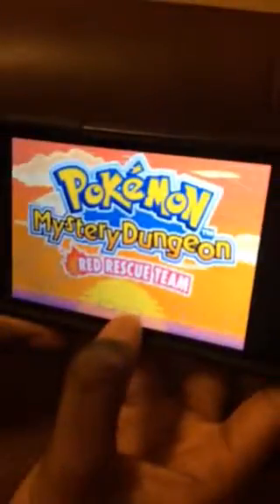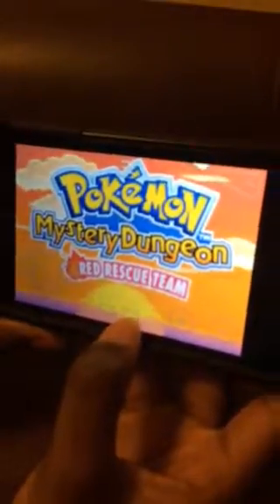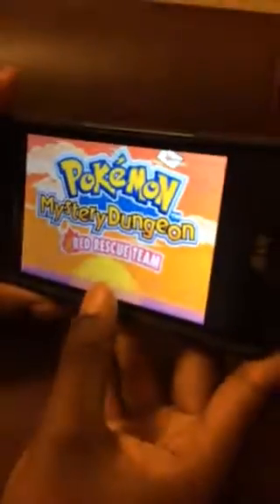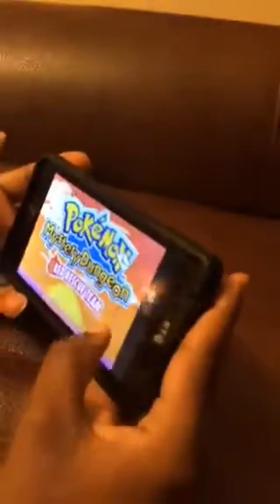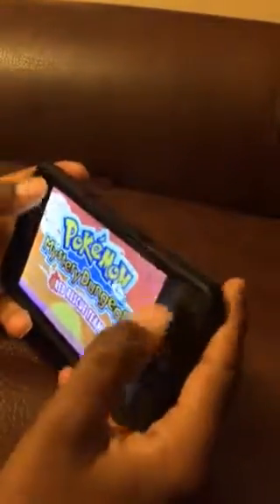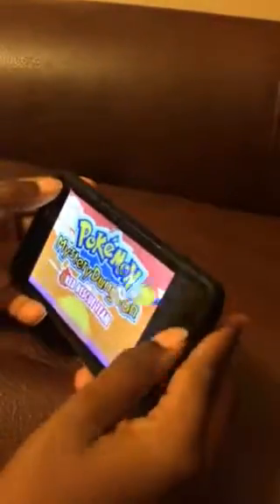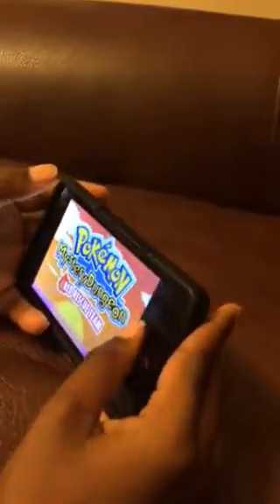How to download game boy advance games on your mobile device for free] information Thursday